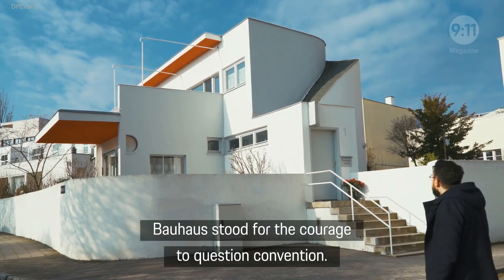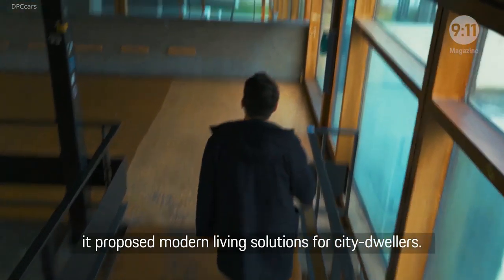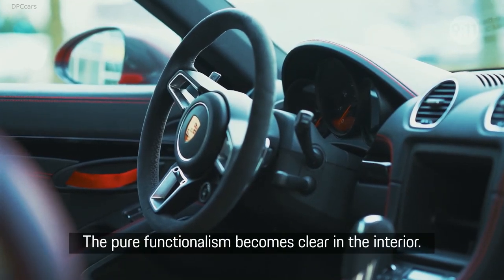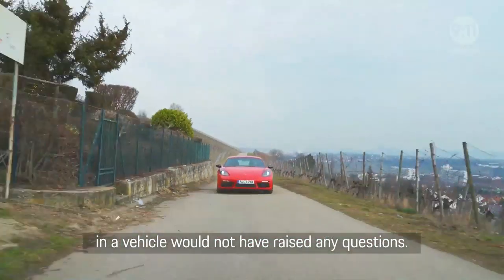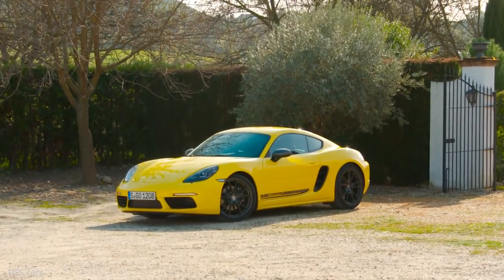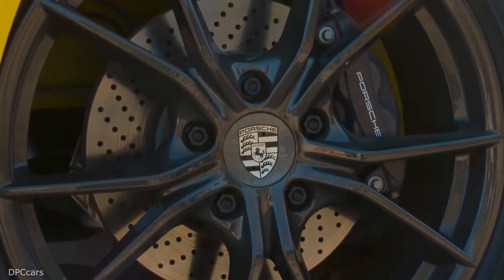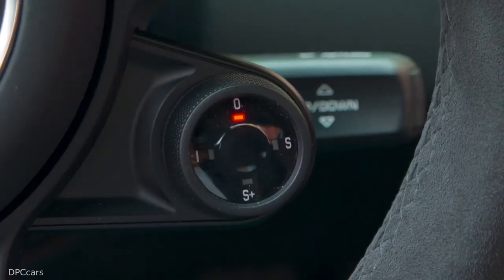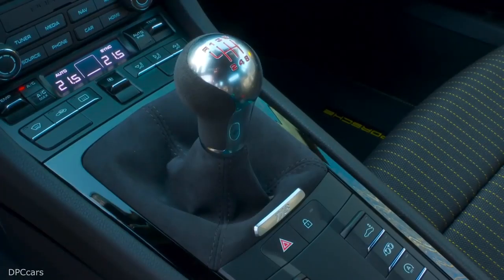2019 Porsche Cayman 718 T Bauhaus Style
A focus on the essential, creating innovations – that’s what has set the Bauhaus style apart for 100 years. Professor of Architecture Fahim Mohammadi explains what this legendary school of design has in common with the Porsche 718 T.